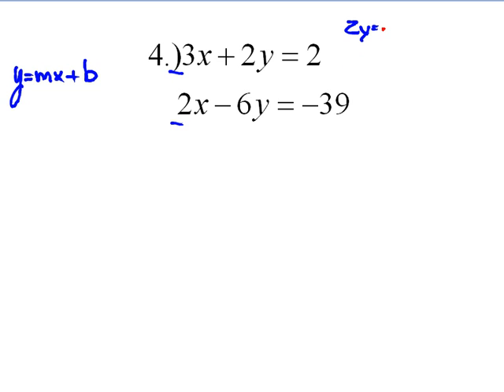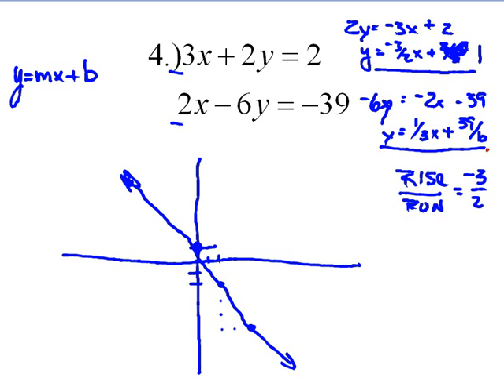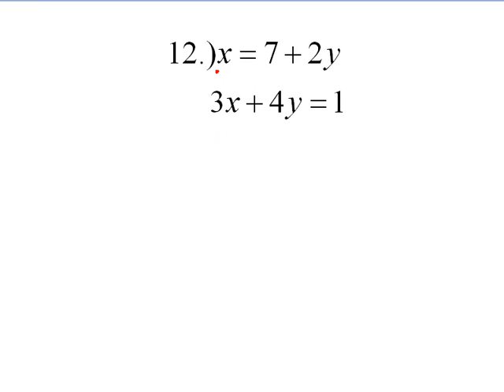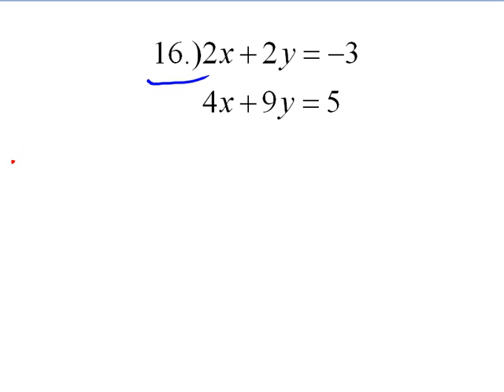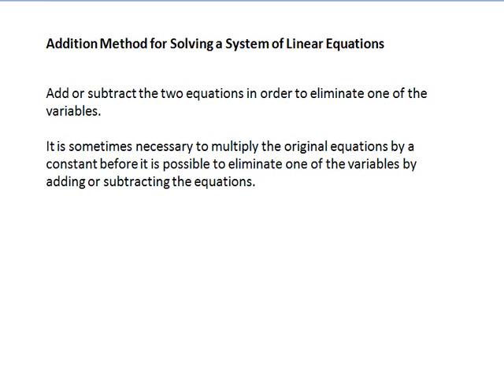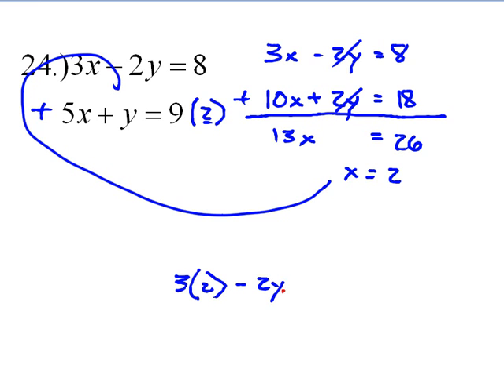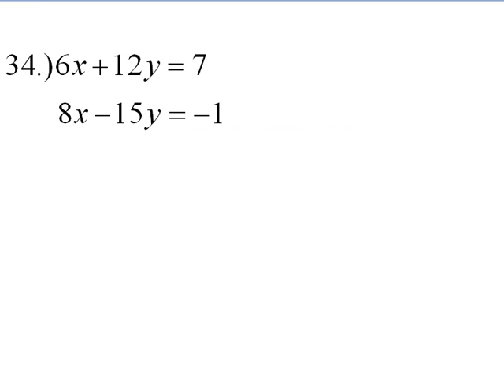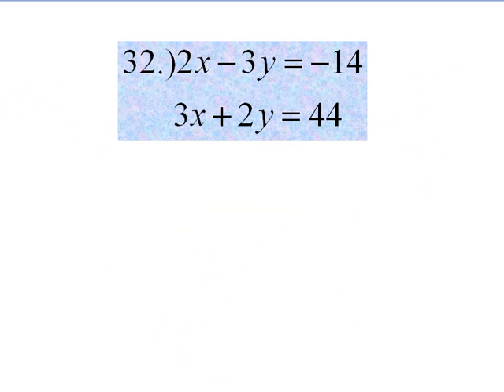Technical Math Graphical and Algebraic Solutions